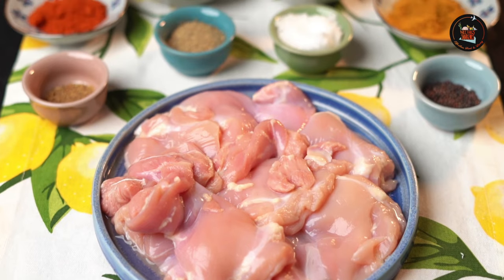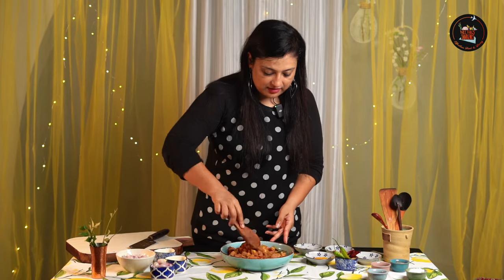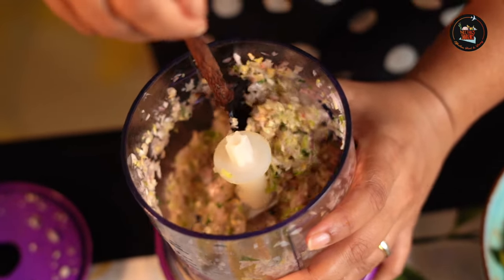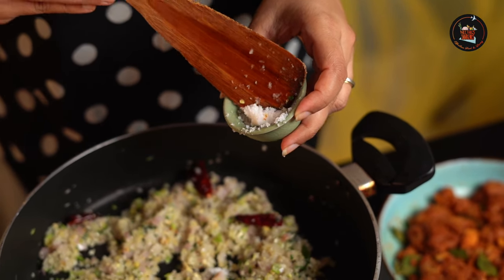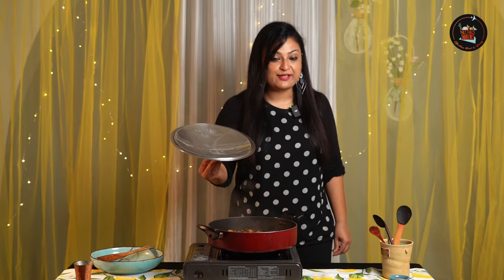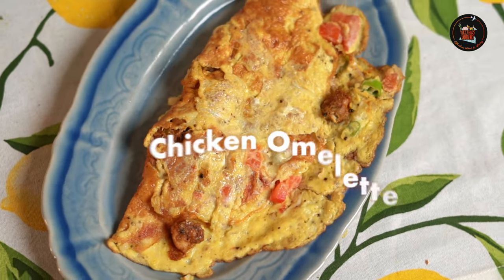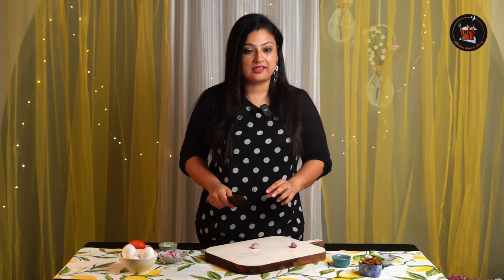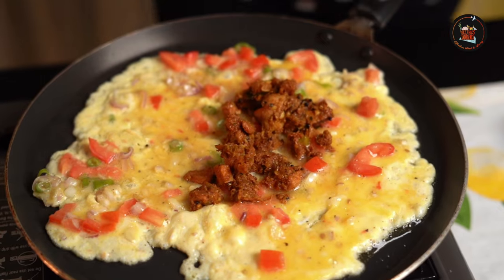The Kerala Chicken Roast & Omelette That Changed My Life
Welcome to Neetha's Indulgences!
In today's episode, I'm excited to share with you two delicious recipes that will transport your taste buds straight to Kerala - the aromatic Kerala Chicken Roast and the fluffy Chicken Omelette.

Join me as I guide you through the process of marinating the chicken with a blend of traditional spices, ensuring it's bursting with flavor and cooked to perfection. You'll learn all my tips for achieving that perfect smoky finish that makes this dish a crowd favorite.

Then, we'll whip up a quick and easy Chicken Omelette, packed with savory ingredients that complement the roast beautifully. It's perfect for breakfast, lunch, or a light dinner!

Make sure to watch until the end for some serving suggestions and variations that can add a unique twist to these beloved dishes.

Credits-
Food Videography by Vignesh. K

The information provided by the speaker/presenter in the video is for educational/ entertainment purposes only. All information is provided in good faith; however, "Neetha's Indulgences"  makes no representation or warranty of any kind, express or implied, regarding the accuracy, adequacy, validity, reliability, availability or completeness of this information. You agree that the use of this information is at your own risk and hold "Neetha's Indulgences" harmless from any and all losses , liabilities, injuries or damages resulting from any and all claims.